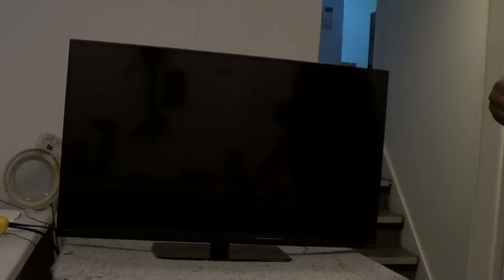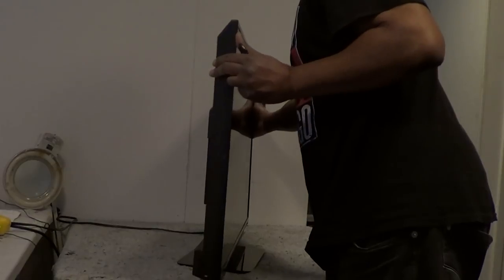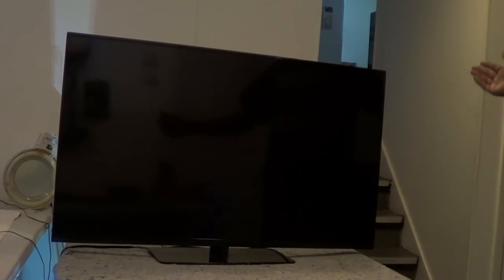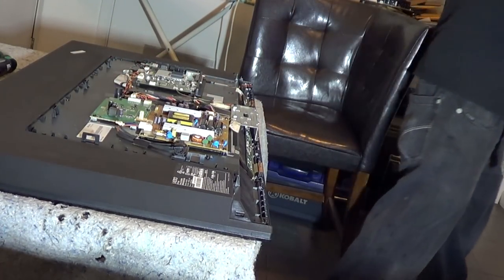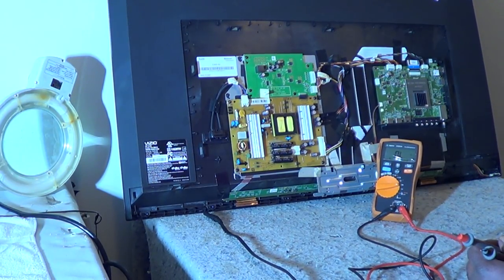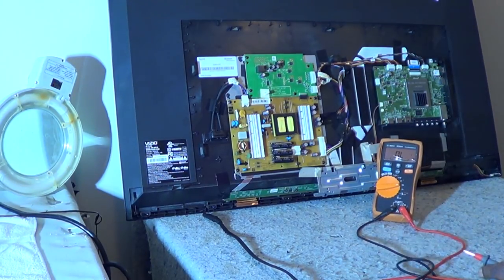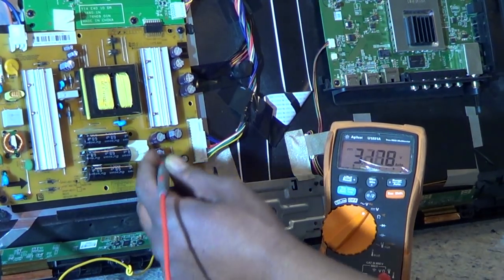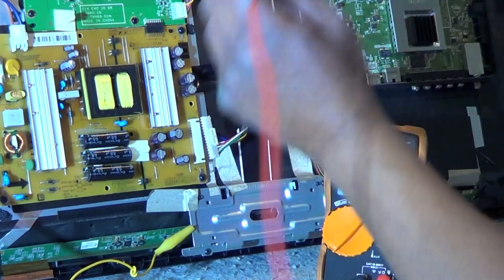Vizio B2 series led tv power supply troubleshooting and repair. Capacitor tester comparison.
Watch as I repair this Vizio E400i-B2 led tv. This is a component level repair. As we discover 2 bad capacitors and check them with 2 different capacitor checkers, the Agilent dmm U1231A and the MESR-100.